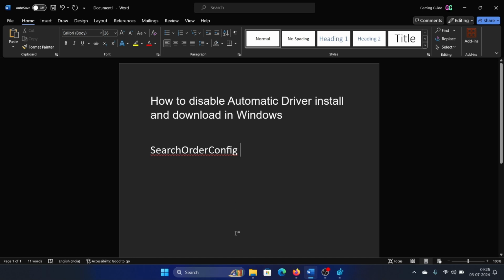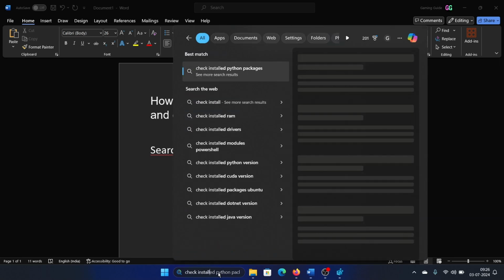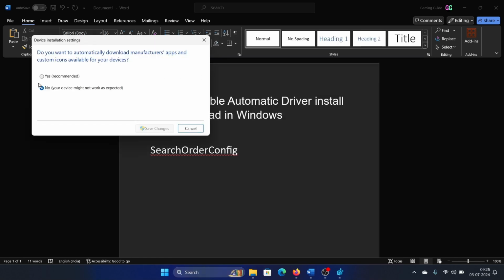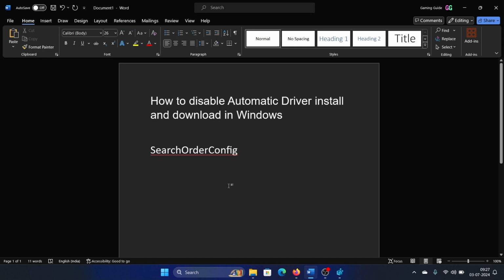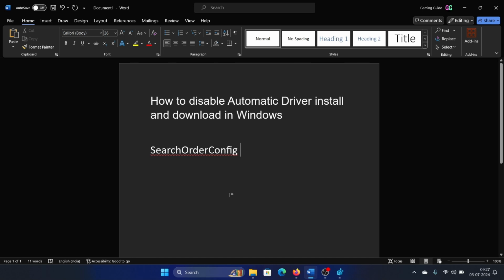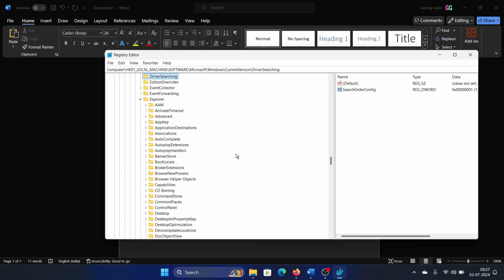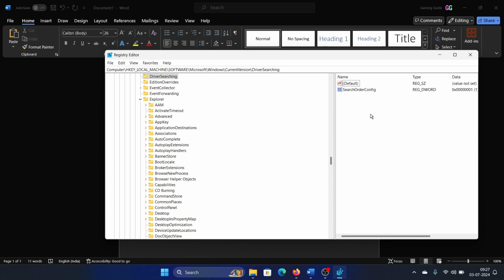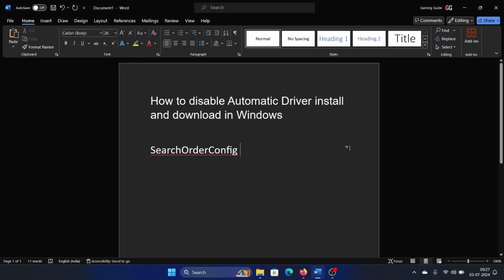How to Disable Automatic Driver Install and Download in Windows 11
Video Title: How to Disable Automatic Driver Install and Download in Windows 11

If you wish to disable Automatic Driver install and download in Windows, then please watch this video.